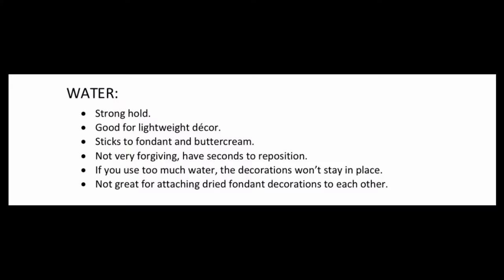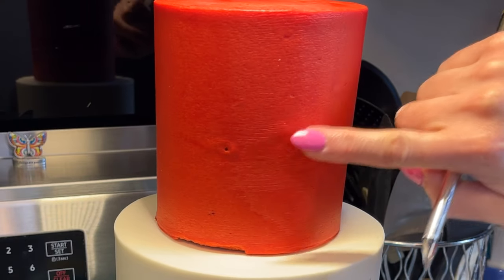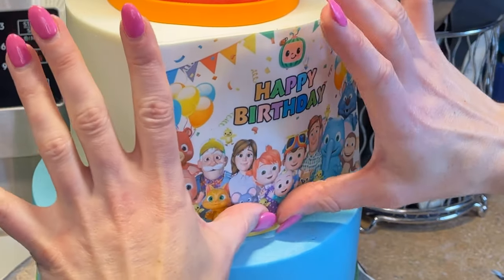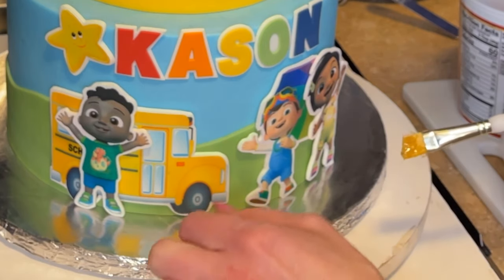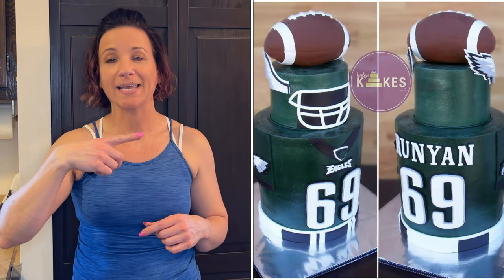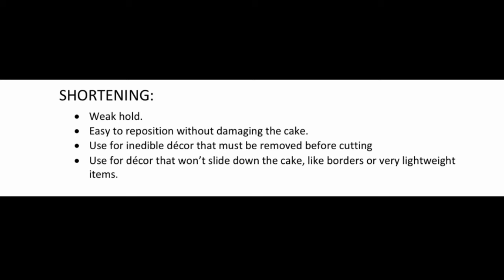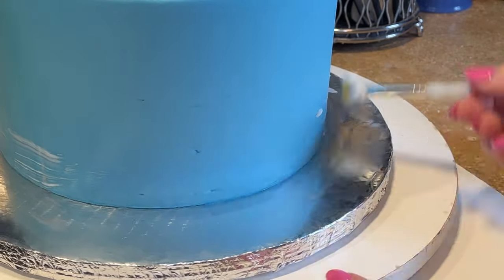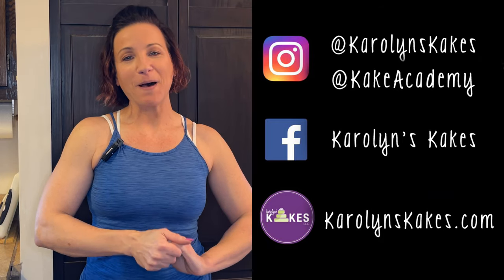5 Ways To Stick Decorations To Cakes!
Do you ever wonder what to use to put decorations on cakes?  I have a few different mediums I use in different situations.  Whether it's fondant or an edible image, I will stick decorations to cake in different ways.  And in this video, I will show you how to stick the pieces on so they don't fall off!

PIPING GEL

PIPING BAGS

TIP NO 4

DISCO DUST

SEWING RULER

TYLOSE POWDER

FONDANT SMOOTHER

XACTO KNIFE

NUMBER TOPPER (use this technique, except with the stripes shown in the video above this.)

Xoxo,
Karolyn

0:00 Intro
0:29 No 1
2:55 No 2
9:18 No 3
10:56 No 4
14:13 No 5
19:00 Outro